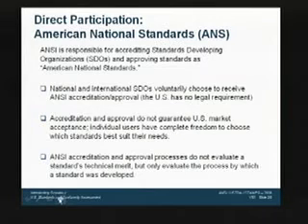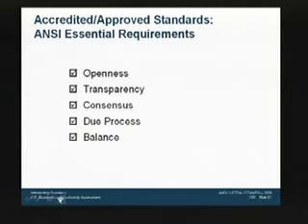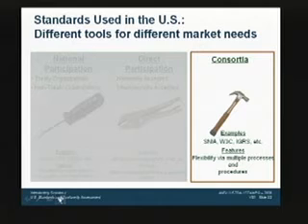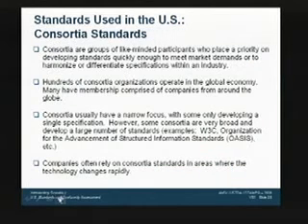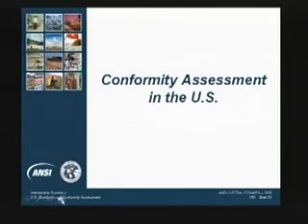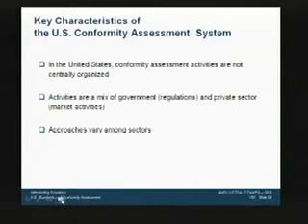Part 6 of 19 - Vietnam Standards Training Program (VSTP) - Digital Video Conference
Coordinated by the American National Standards Institute (ANSI) in cooperation with the U.S. Trade and Development Agency (USTDA) and the Vietnamese Directorate for Standards and Quality (STAMEQ), the VSTP is an intensive, year-long educational program focused on advancing U.S.  Vietnamese trade and promoting cooperation in the field of standards and conformity assessment.

Watch the digital video conference that launched the program in January 2008.